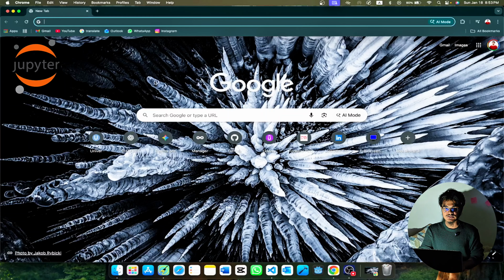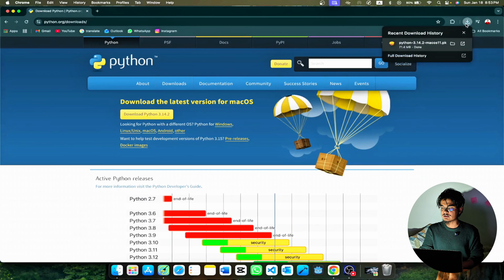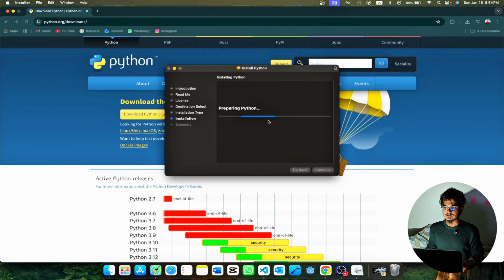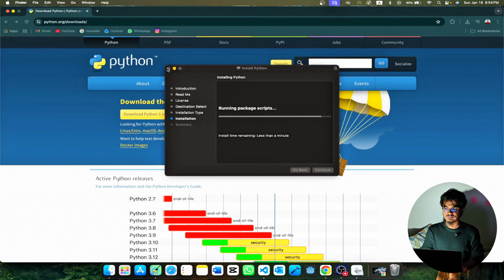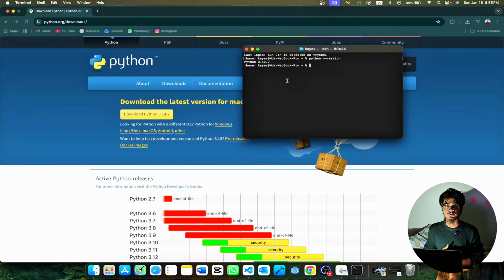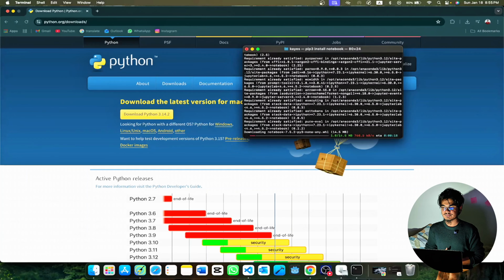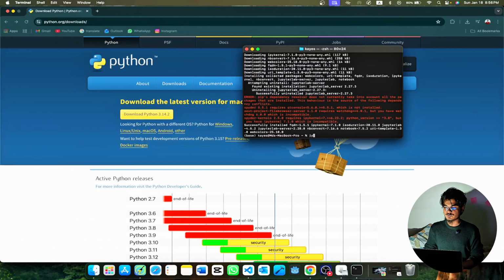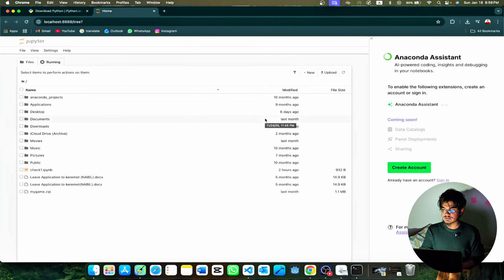How to Install Jupyter Notebook on Mac (Step-by-Step Beginner Guide)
In this video, I’ll show you how to install Jupyter Notebook on macOS step by step. This tutorial is perfect for beginners who want to start Python programming, data science, or machine learning on a Mac.

We’ll go through the installation process clearly and slowly so you don’t get confused, even if this is your first time setting up Jupyter Notebook.

By the end of this video, you’ll be able to run Jupyter Notebook successfully on your Mac and start writing Python code right away.

📌 What you’ll learn:
- What Jupyter Notebook is
- How to install Jupyter Notebook on macOS
- How to open and run Jupyter Notebook

🎙️ Audio recorded using DJI Mic Mini